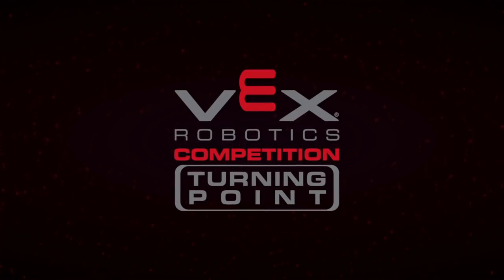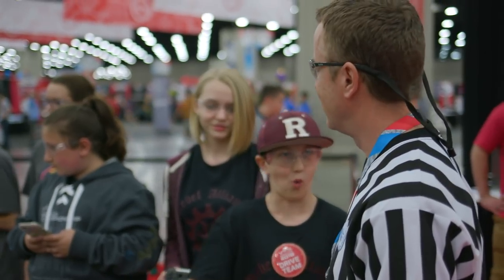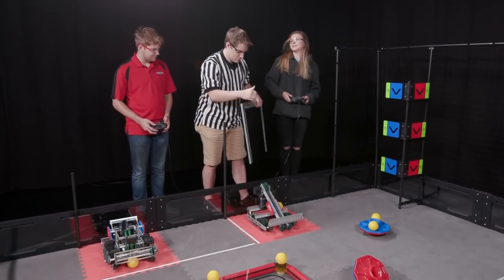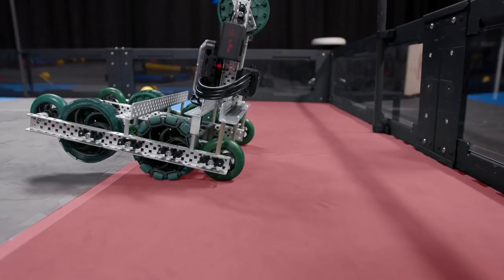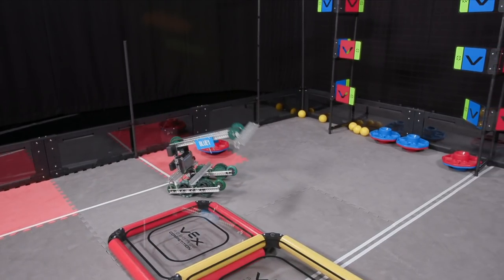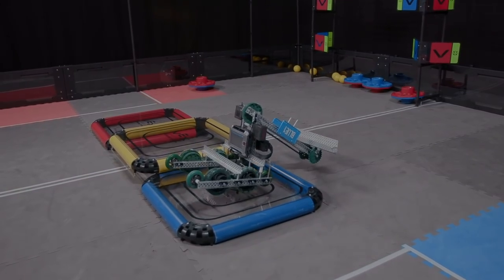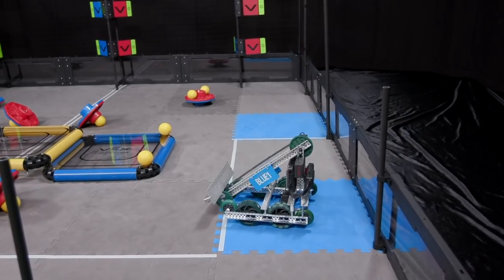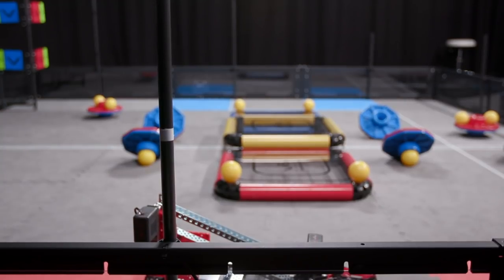VRC Turning Point Referee Training Chapter 9: Robot Expansion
Watch the VRC Referee Training series to learn more about Turning Point, or to prepare to referee official matches. Chapter 9 discusses rules regarding robot expansion in the vertical and horizontal dimensions.